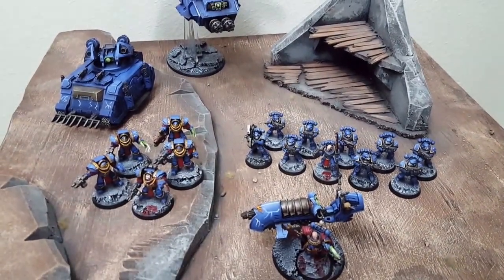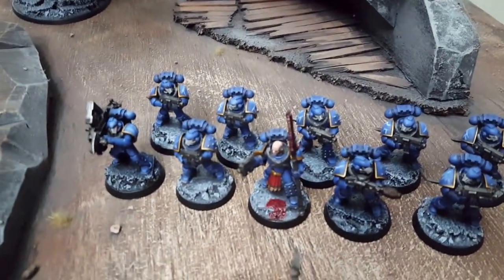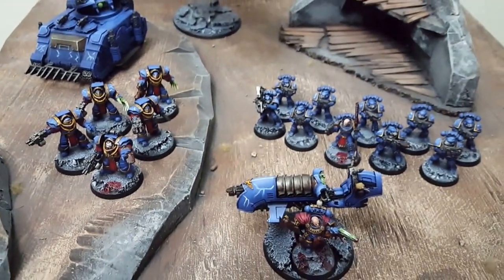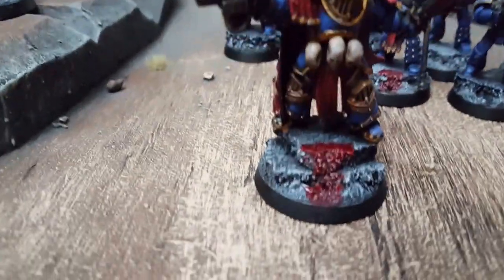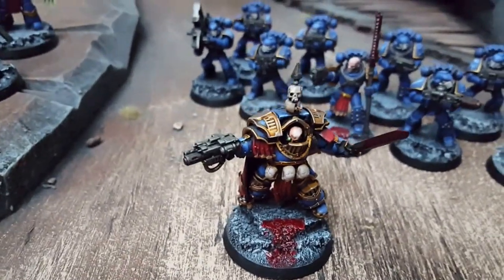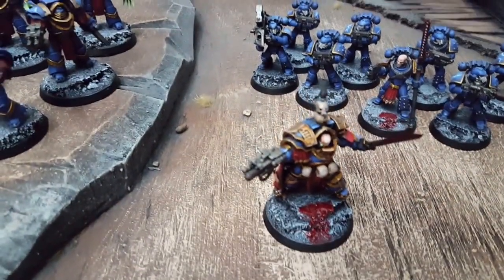Battle Bros 30k Painting Challenge: 1000 points Night Lords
Toxic Shows off his 1000 points for an upcoming campaign game.